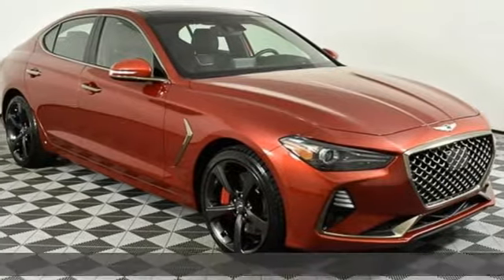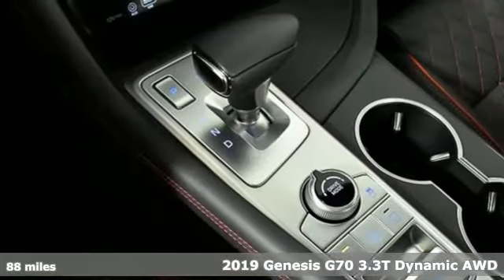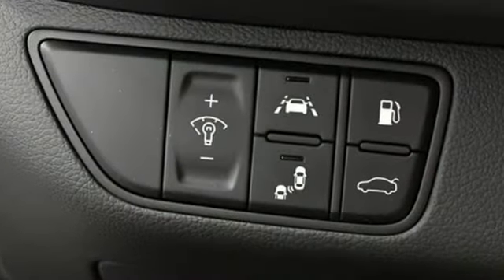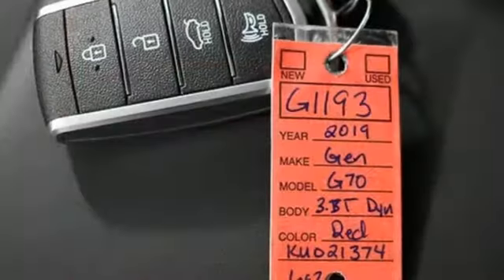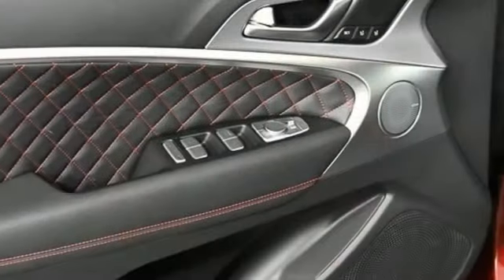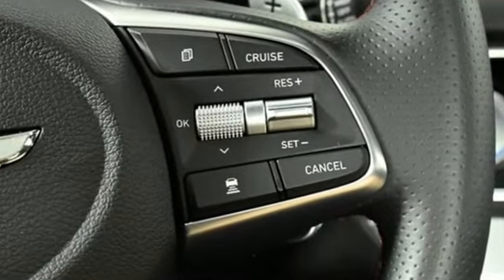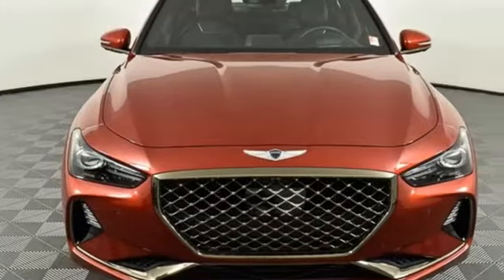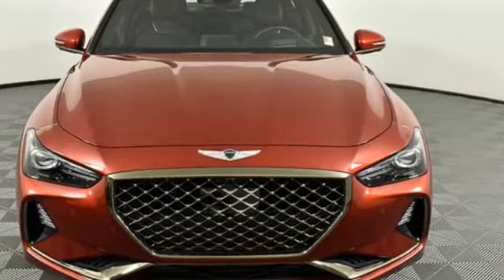Used 2019 Genesis G70 Atlanta Duluth, GA G1193 - SOLD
Year: 2019
Make: Genesis
Model: G70
Trim: 3.3T Dynamic
Engine: V6
Transmission: 8-Speed Automatic
Color: Red
Interior: Black
Mileage: 88
Stock #: G1193
VIN: KMTG34LEXKU021374
CARFAX One-Owner. Clean CARFAX. 2019 Genesis G70 3.3T Dynamic AWD, 5yr/60k LTD Warranty 10yr/ 100k Powertrain Warranty. Havana Red AWD GPS Navi Navigation, ANDROID AUTO & APPLE CAR PLAY, Adaptive suspension, Auto High-beam Headlights, Auto-leveling suspension, Delay-off headlights, Distance-Pacing Cruise Control, Four wheel independent suspension, Fully automatic headlights, Navigation System, Speed control, Traction control.brbrbrAwards:br * 2019 KBB.com 10 Favorite New-for-2019 Cars * 2019 KBB.com 10 Best Luxury Cars Under $35,000

Address:
5785 Peachtree Ind Blvd